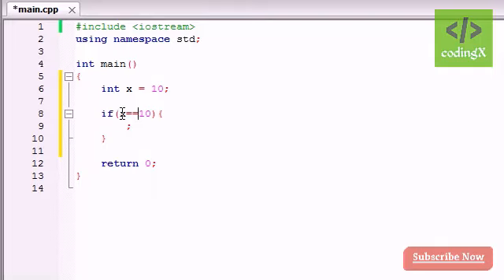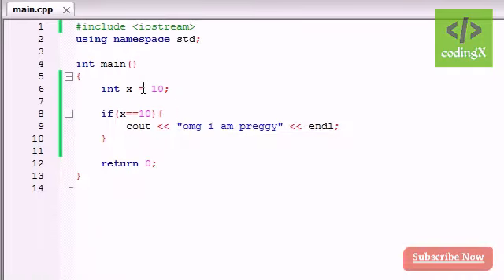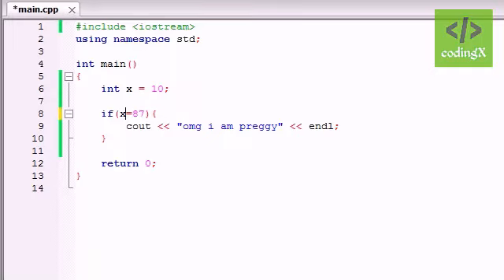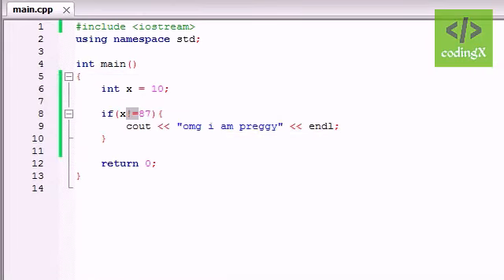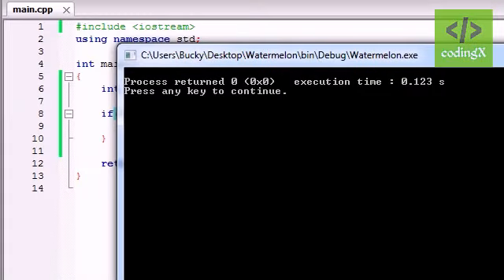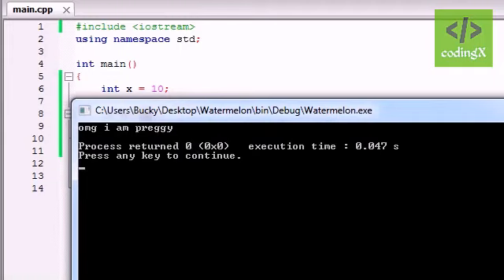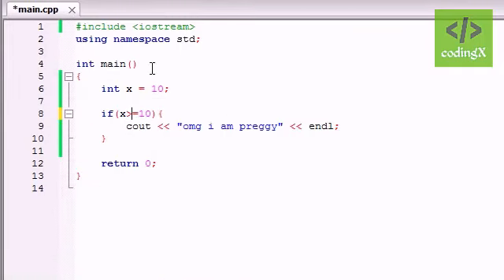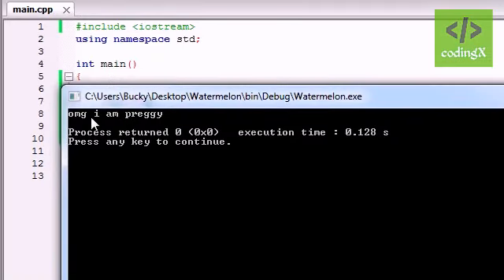codingx //learning C++ Tuto - 16 - if else Statement.....again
When using if , else if , else statements there are few points to keep in mind. An if can have zero or one else's and it must come after any else if's. An if can have zero to many else if's and they must come before the else. Once an else if succeeds, none of he remaining else if's or else's will be tested.